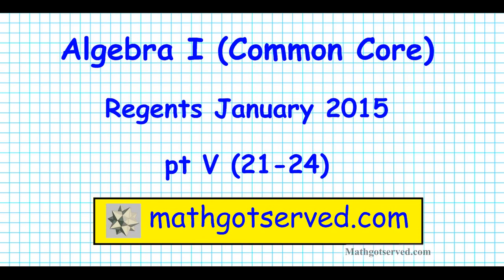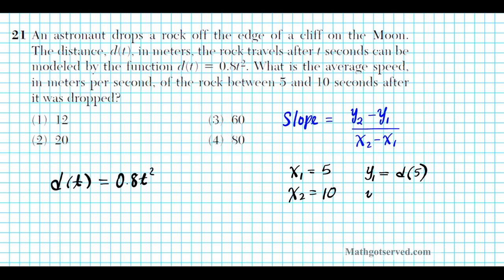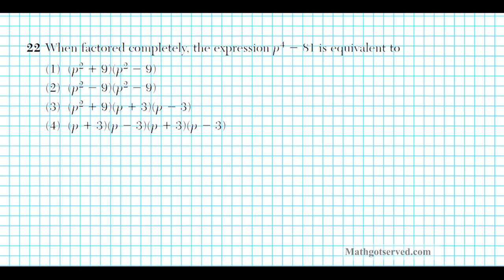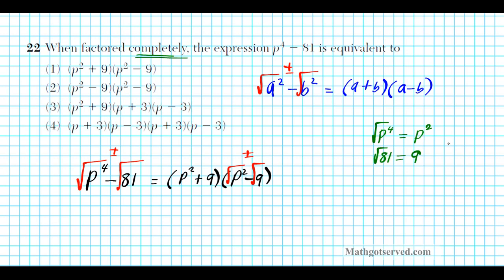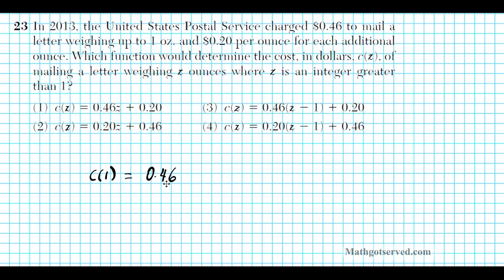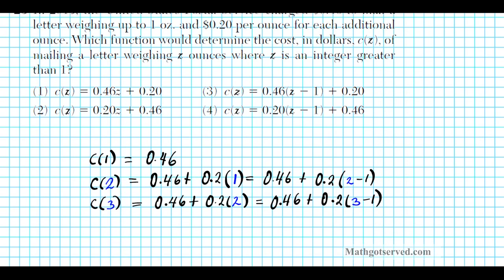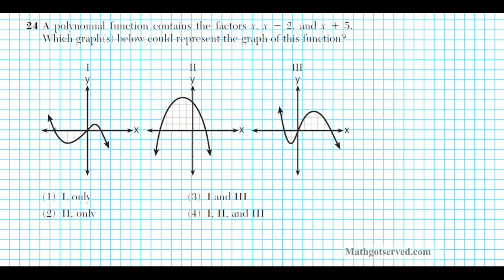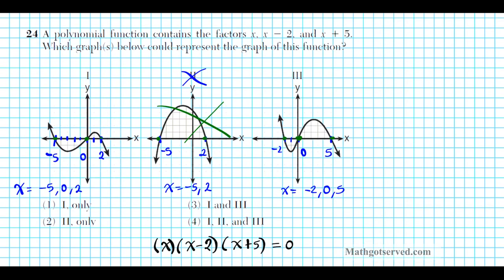January 2015 algebra 1 Common Core New York NY Regents Pt V 21 24